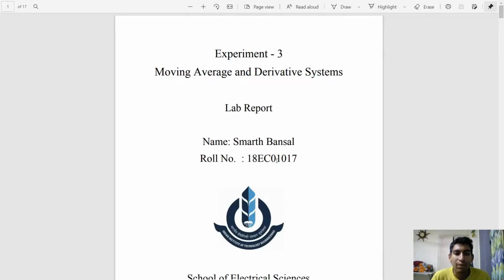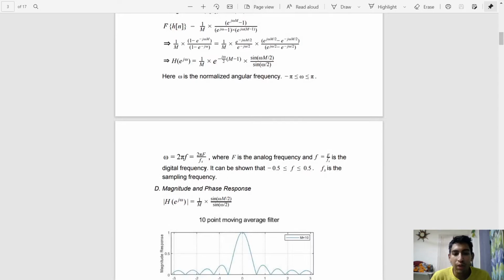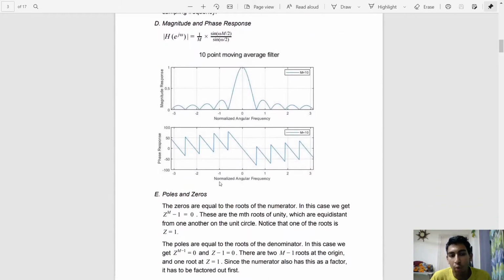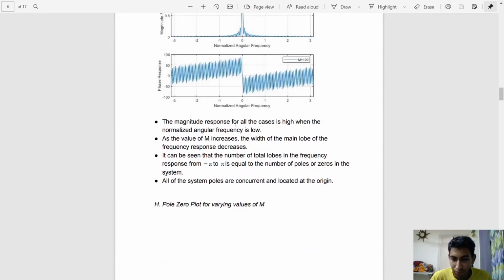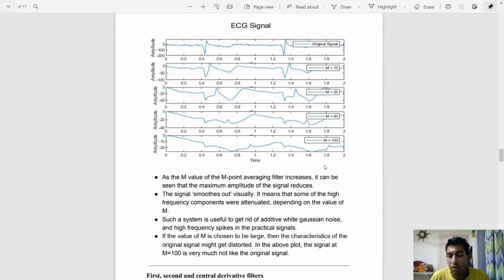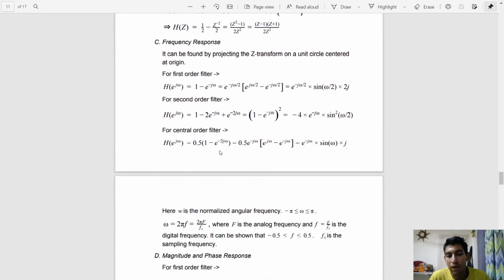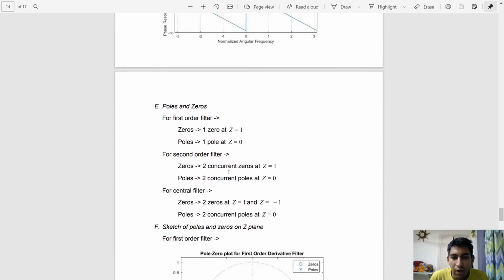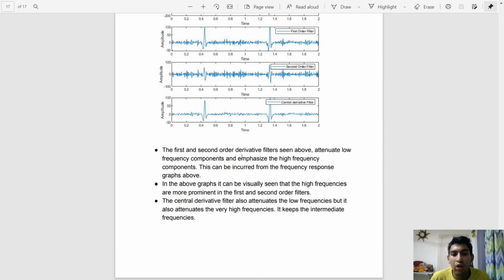Lab 3: M-point moving average filter and derivative filters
Digital Signal Processing Lab 3:

Learn about the M-point moving average filter, and the first and second order derivative filters.  In this video, I discuss how to get the transfer function using the z transform from the difference equation; and how to get the frequency response from the transfer function. Also I use MATLAB to plot the frequency responses and the pole zero plots for each of the filters. I also see how these filters affect real PPG and ECG waveforms.

Video by: Smarth Bansal, 18EC01017